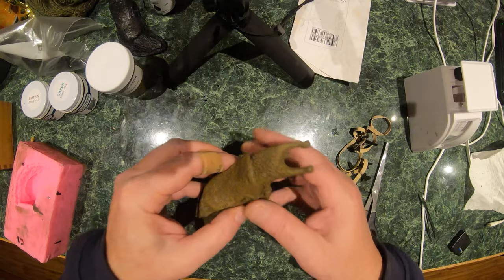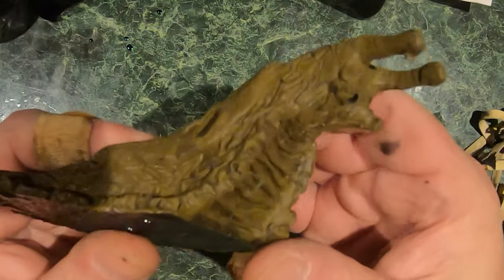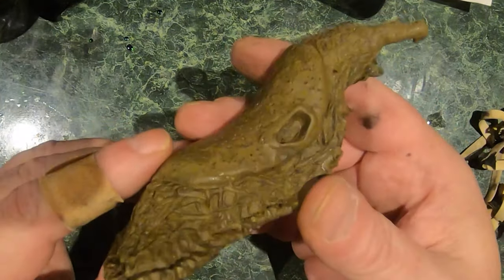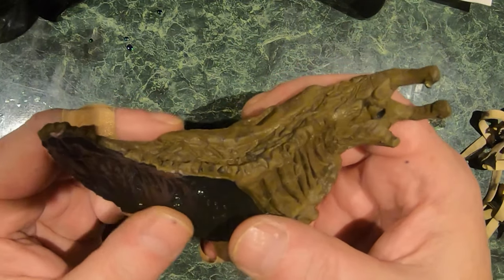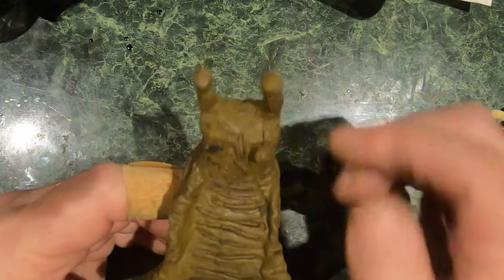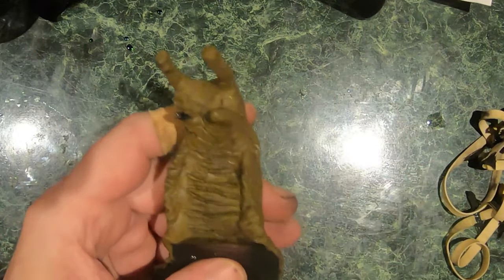Cold-Cast Bronze Mold Part 2 - brass powder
This is the second part of two videos documenting my first attempt at casting resin with metal content. This is an overview of the process, so not a lot of How-To. There are some great how-to videos out there including Brick In The Yard's tutorial.